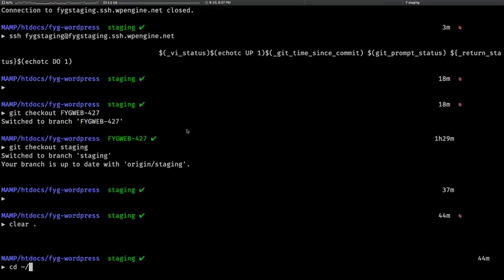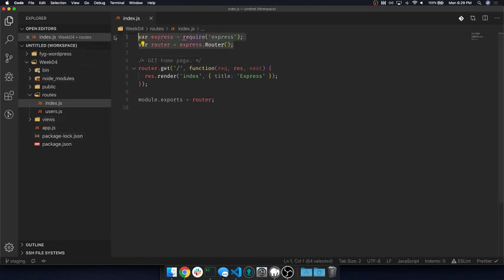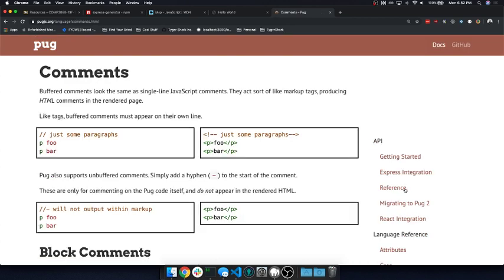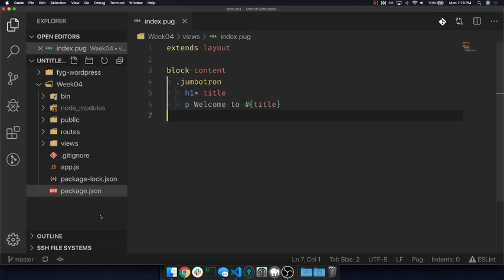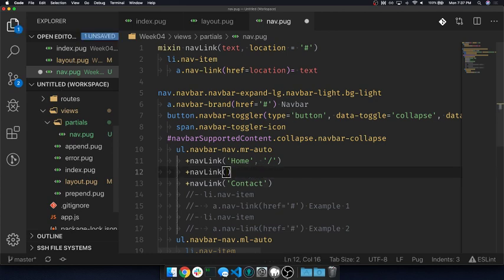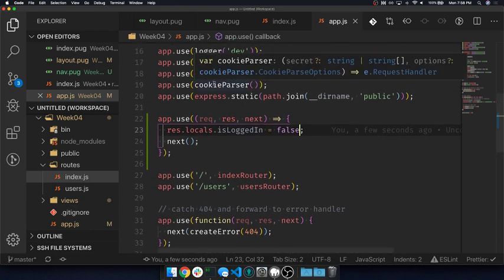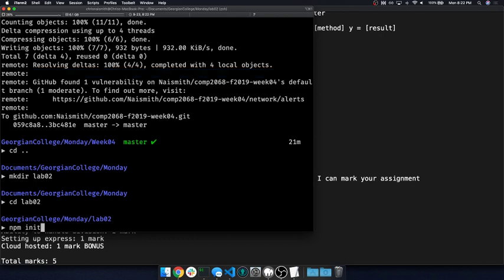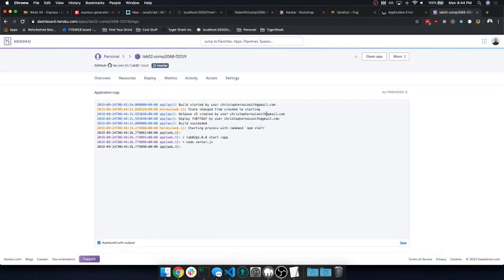COMP2068 - Fall 2019 - Week 04